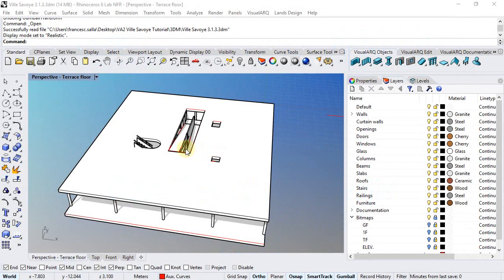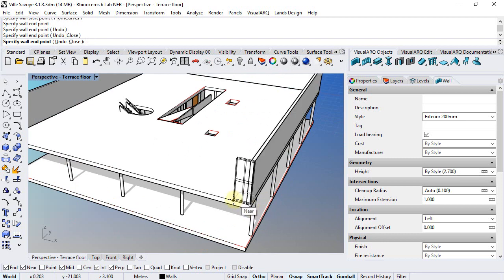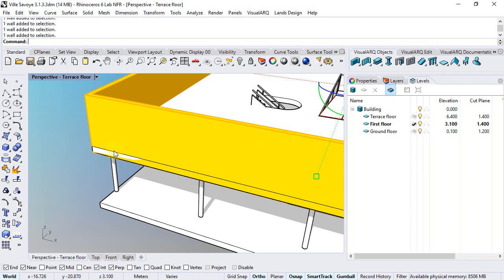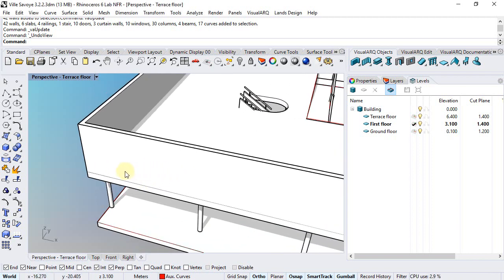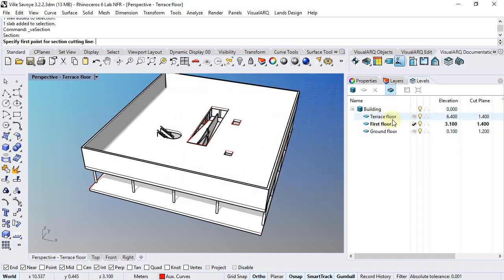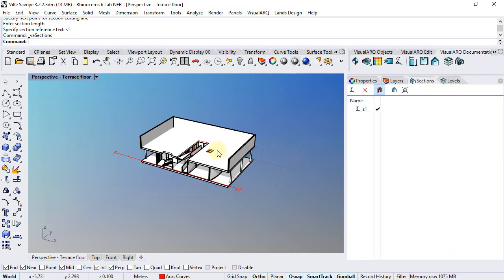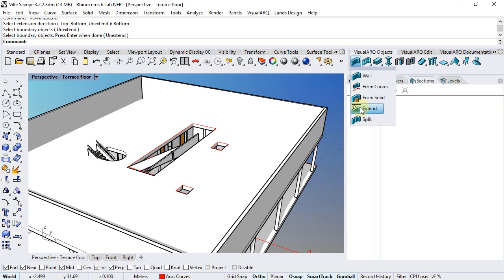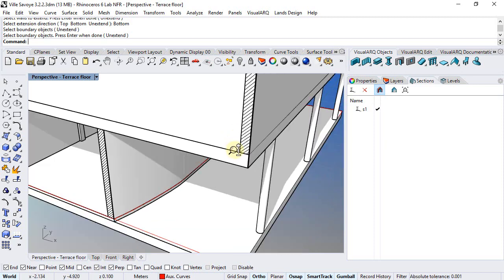VisualARQ 2 tutorial - 3.2.1 First floor exterior walls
This video shows an overview of the VisualARQ walls.

You will learn:

- How to create walls with the desired properties.
- How to solve the intersection between walls and slabs with the alignment offset and wall extend tool.
- How to create sections and manage them.